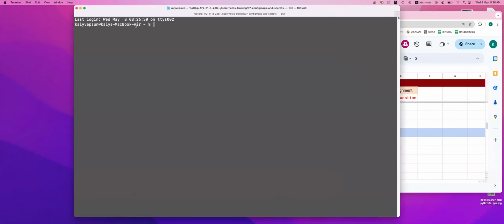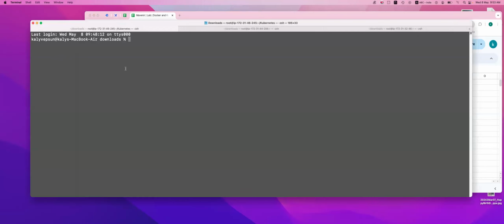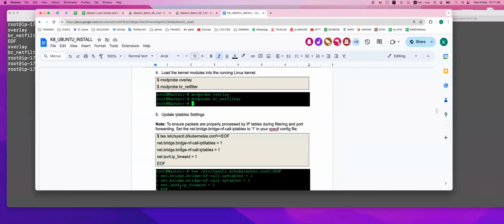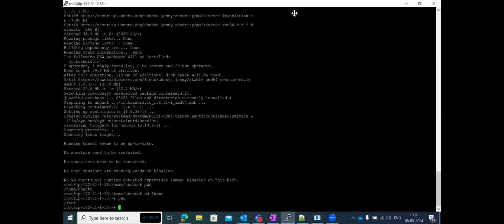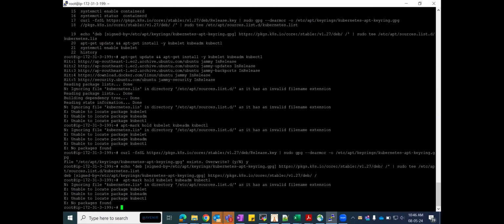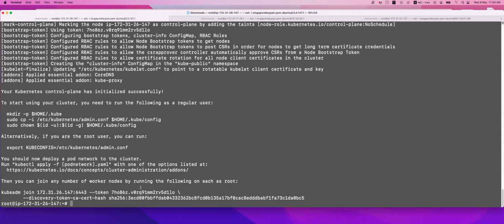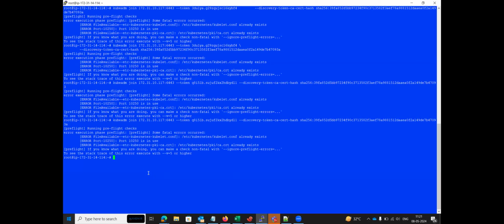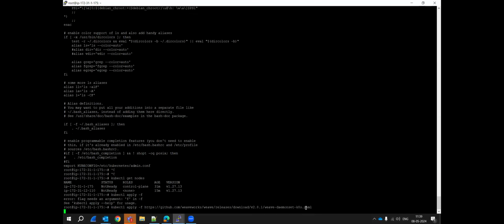DevOps Micro Degree LIVE Session(Sample Video)